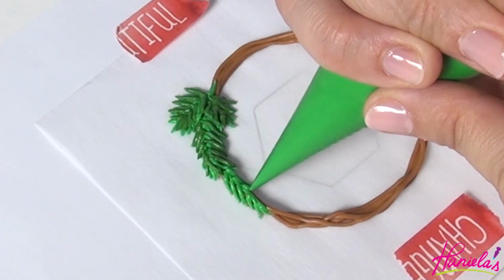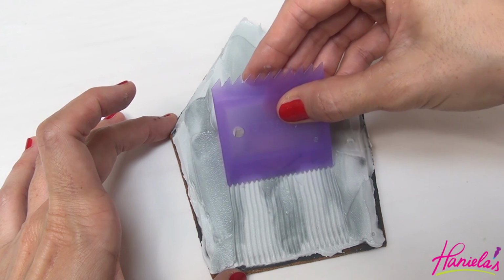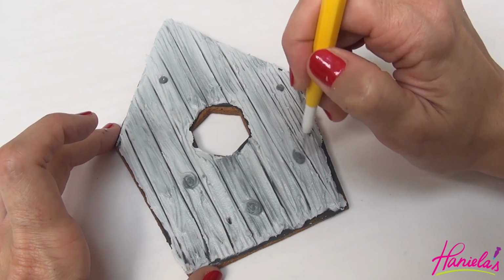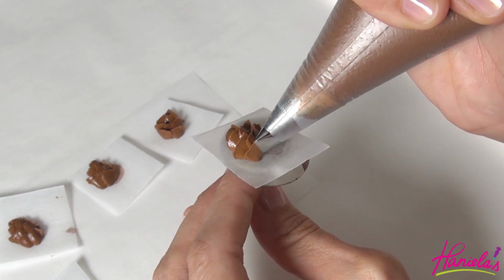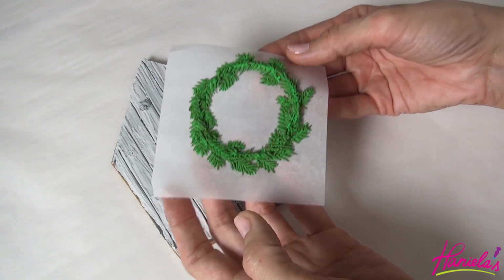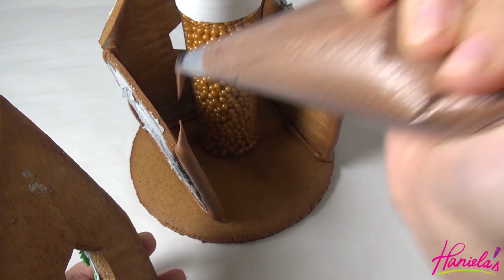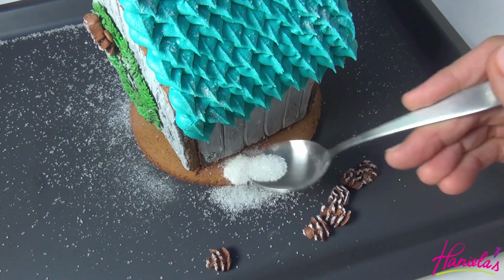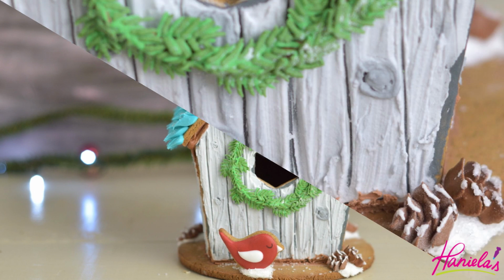HOLIDAY GINGERBREAD BIRDHOUSE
I made a pretty Gingerbread Birdhouse for Holidays.

➤MY FAVORITE BAKING/DECORATING TOOLS

➤TOOLS I LOVE

DISPOSABLE PIPING BAGS
BAKING SHEETS my favorite brand to use
AMERICOLOR EDIBLE MARKERS
SUPER FINE TIP EDIBLE MARKER by Rainbow Dust
EDIBLE MARKERS by FooDoodlers
EDIBLE MARKERS by FooDoodlers - fine tip
AIRBRUSH - I use this one in my videos
AIRBRUSH COLORS
METALLIC AIRBRUSH COLORS
AMERICOLOR ELECTRIC FOOD COLORINGS
AMERICOLORS FOOD COLORINGS
STAINLESS STEEL NEEDLE TOOL